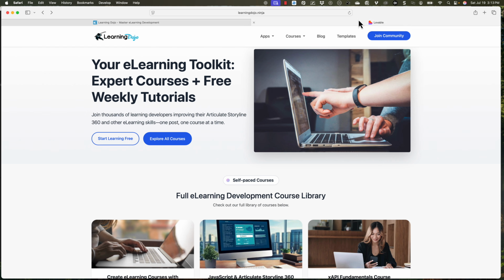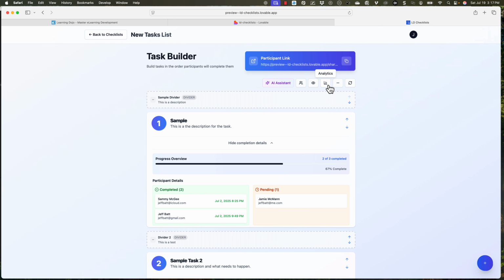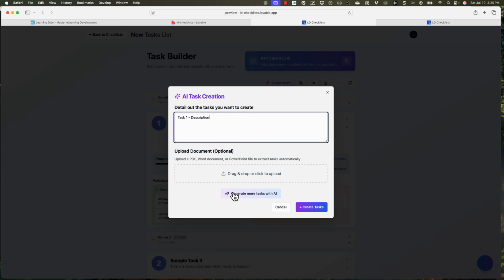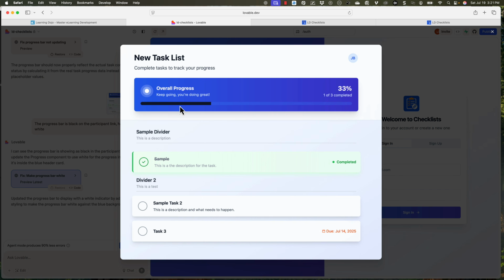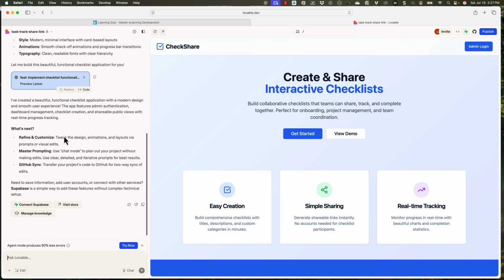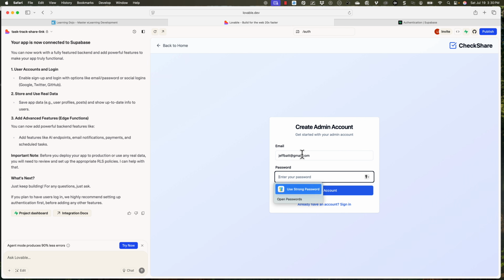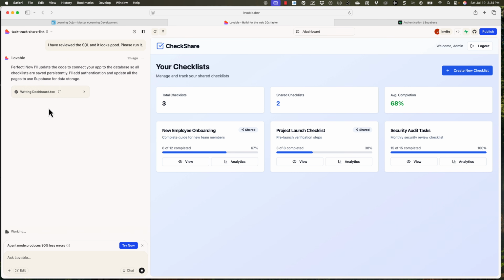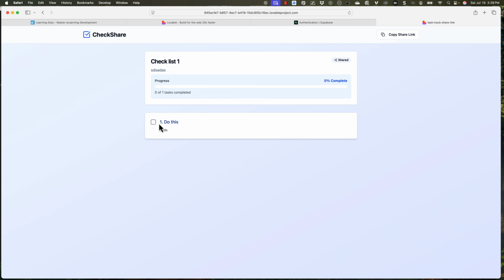Create Your Own Checklist App with Lovable in Minutes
In this episode, dive deeper into the world of Lovable as we create a full-fledged checklist app from scratch. Building on previous videos, I show you step-by-step how to design a checklist application, from login integration with Supabase to real-time progress tracking for new hires or current employees.

You'll learn how to set up tasks, generate analytics, and implement AI for task generation. Perfect for those looking to create scalable, real-world applications with minimal coding.

*Chapters*
00:00 Introduction to Lovable
01:03 Exploring the Checklist Application
02:28 Creating and Managing Checklists
05:52 Advanced Features and AI Integration
07:47 Building a Full Application
09:56 Connecting to a Database
14:25 Final Steps and Testing
19:29 Conclusion and Additional Resources